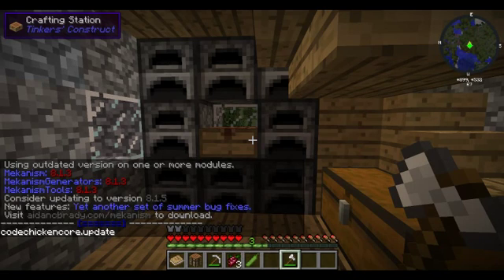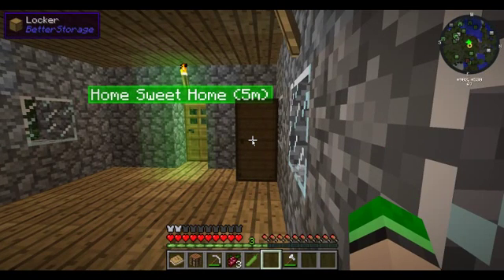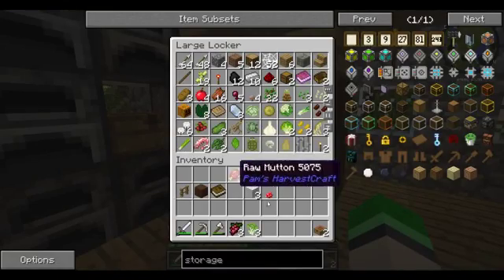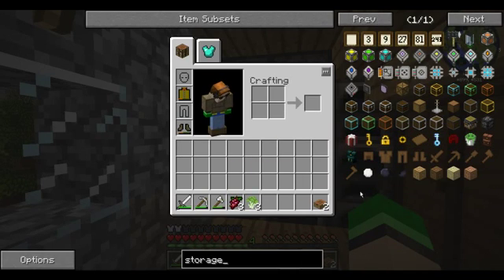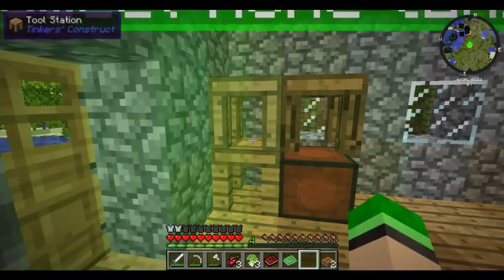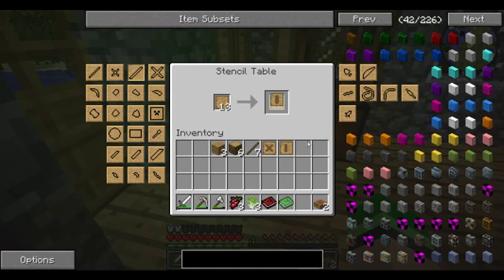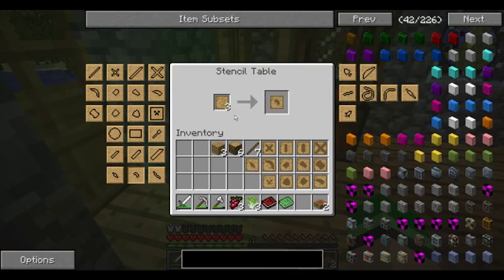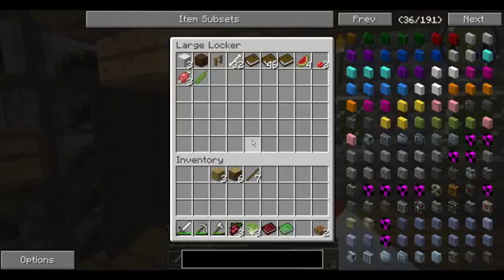Minecraft Rexxit Jurassic Park Episode 3: Starting Tinker's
Today we start up with the tinker's construct mod. Hope You Enjoyed.